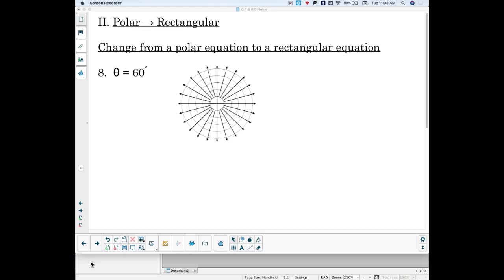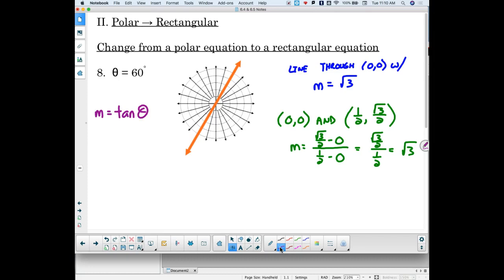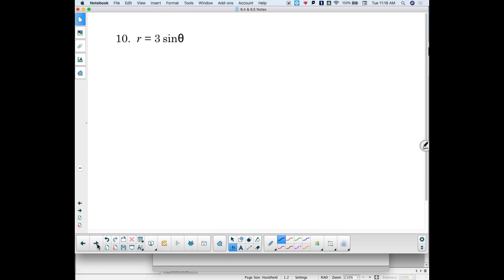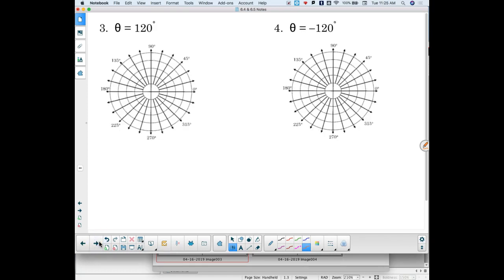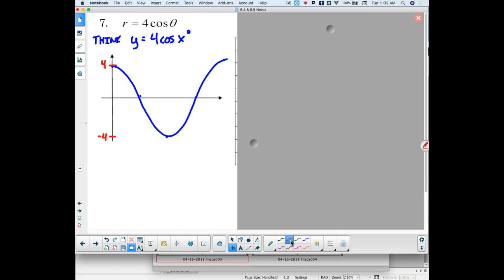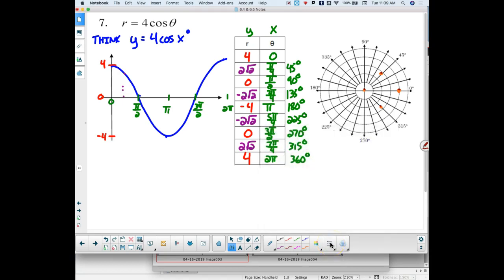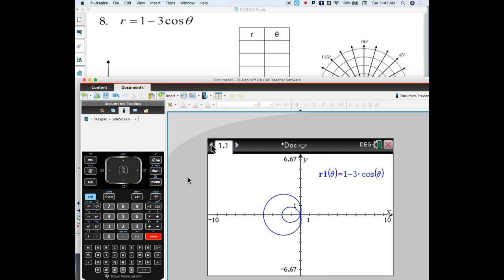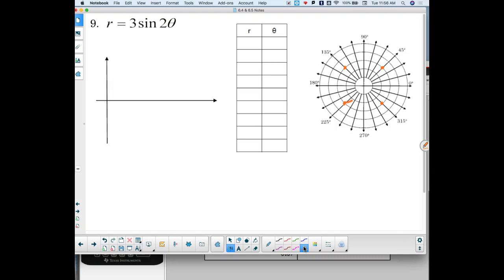M/T Apr. 15/16 - 6.4/6.5 Notes Day 4